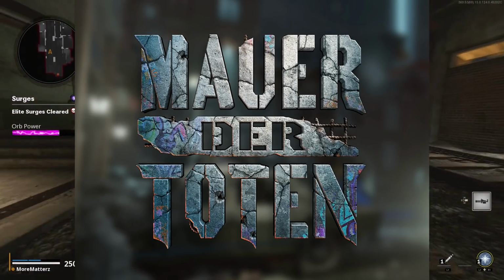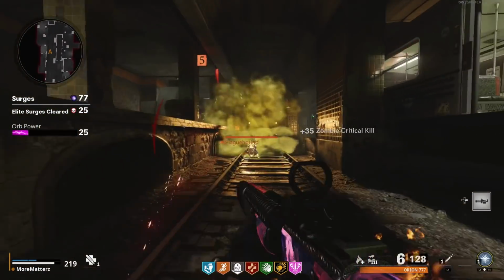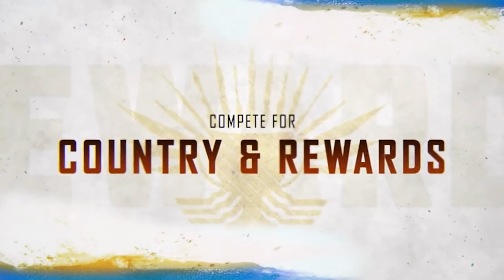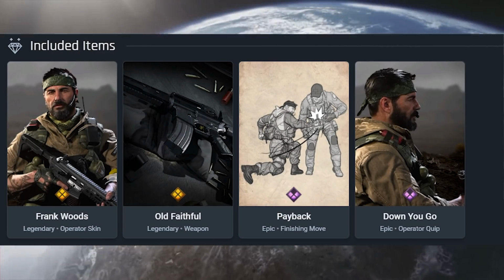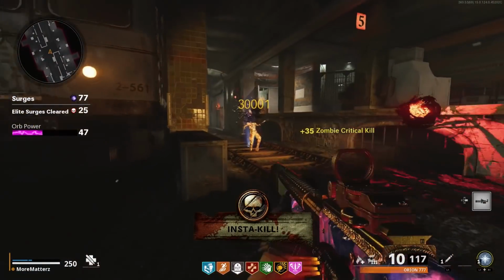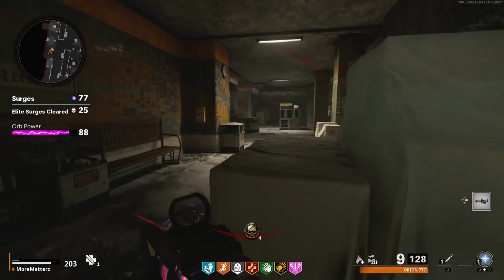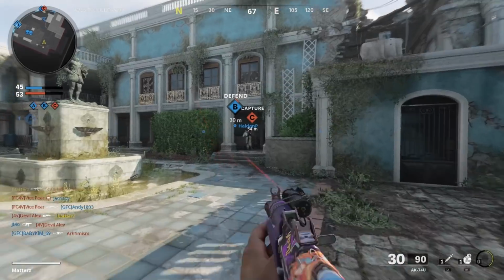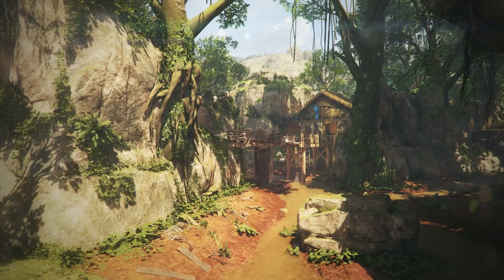The REST of Black Ops Cold War Seasons 4-6 DLC Revealed! New Maps, Weapons & Zombies Chronicles 2!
▬EARLY Black Ops Cold War Season 4 Reloaded DLC Revealed! Echelon & Rush Map, Release Date & COD 2021

0:00 Intro
0:24 All Release Dates for Season 4,5 & 6!
2:42 Season 4 Reloaded All Zombies & Multiplayer DLC!
4:48 Season 5 Call of Duty 2021 Reveal Event!
6:40 Season 5 Days of Summer Event Leaked Info!
8:09 New Multiplayer Maps & Remakes in Season 5!
9:25 DLC 4 Round Based Zombies Map & More!
11:07 Season 6 Black Ops 1 Remakes Returning!
12:18 Zombies Chronicles 2 Release Date Info!
14:27 Season 4,5,6 of Black Ops Cold War!
15:15 Outro